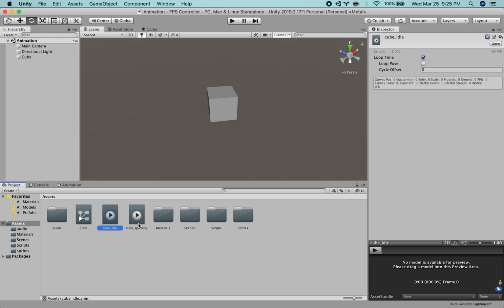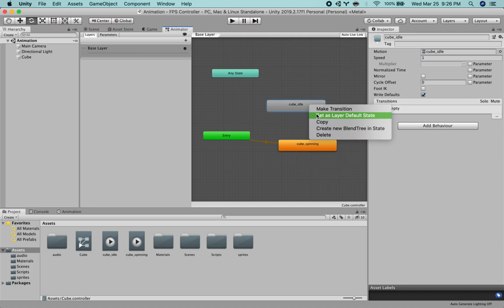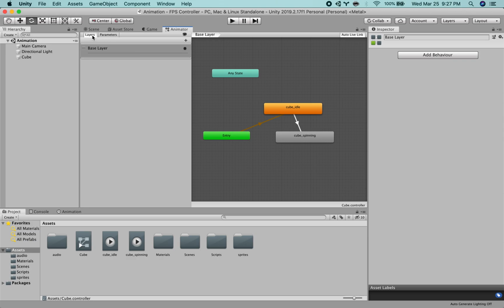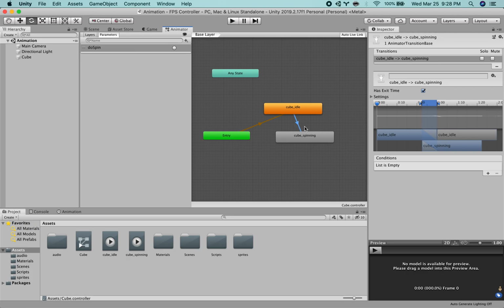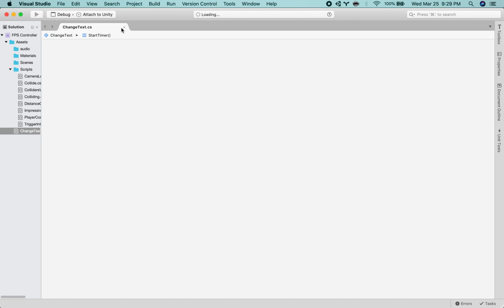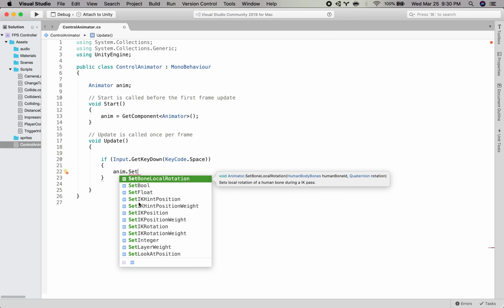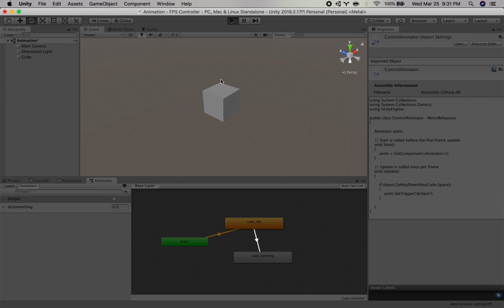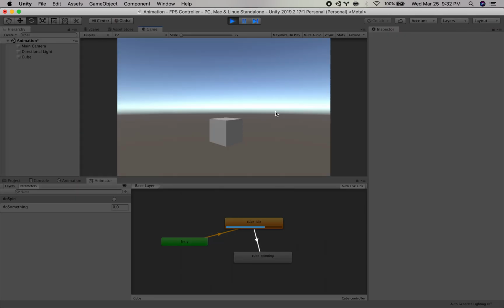Using the Animator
We control which animation clip is playing by setting up the animator with  and make a script that controls which transition is triggered.